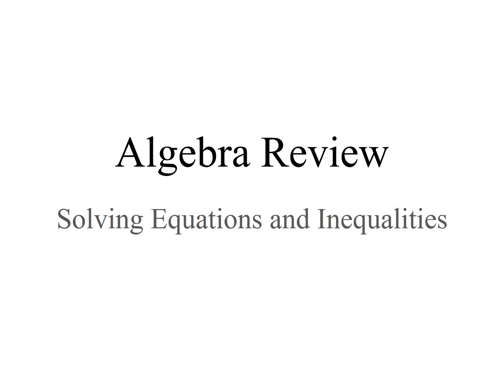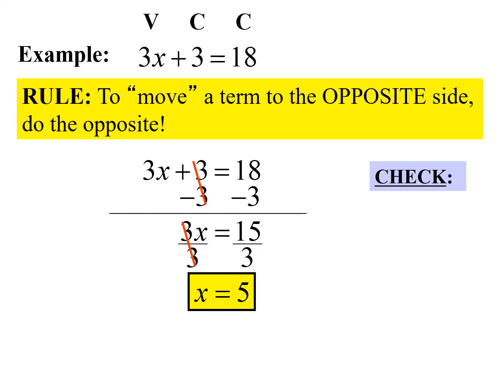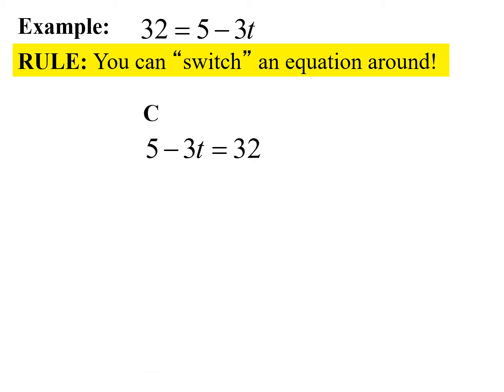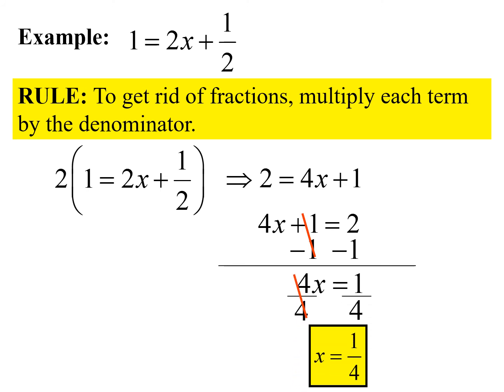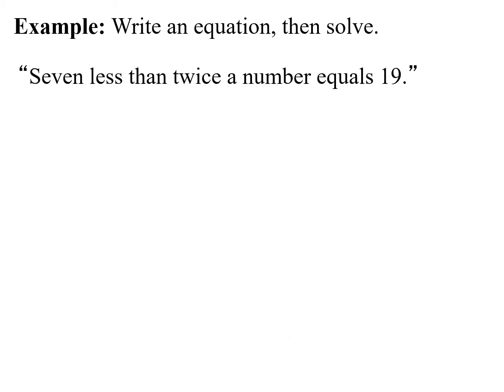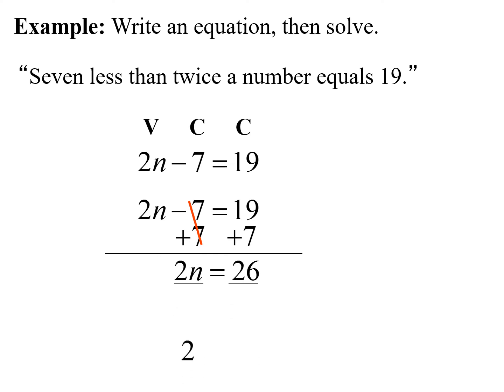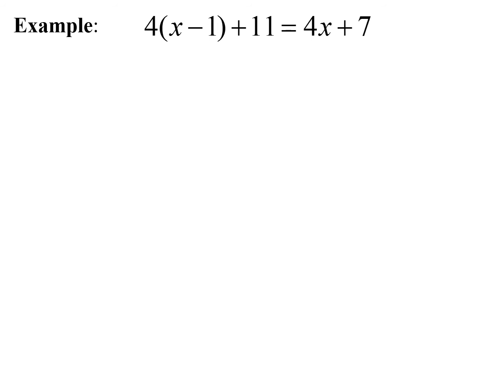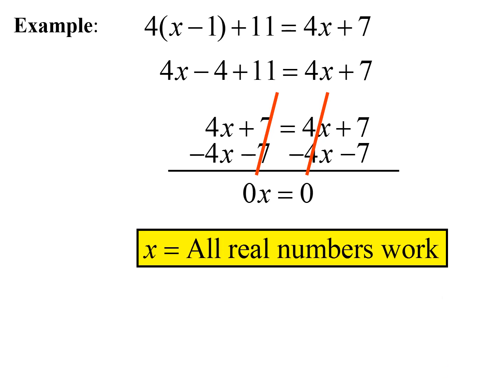Solving Equations and Inequalities